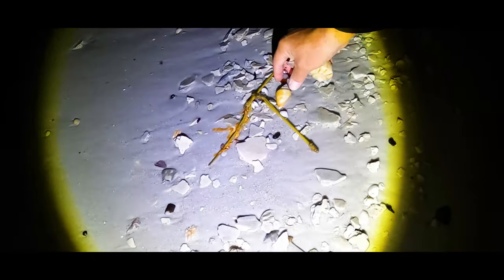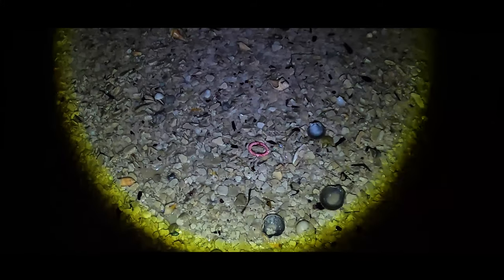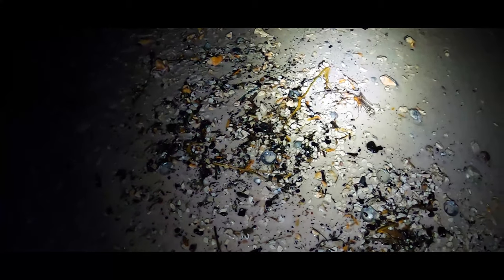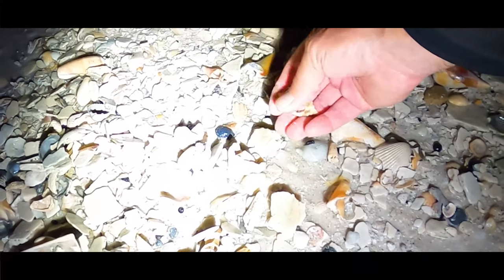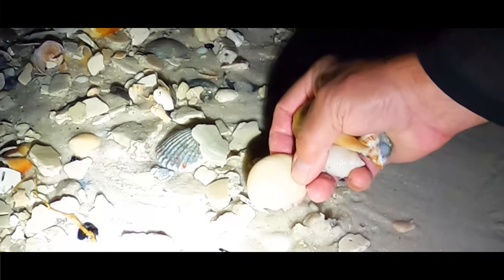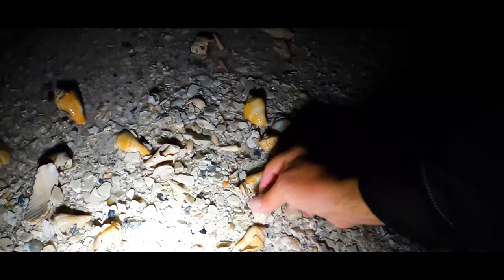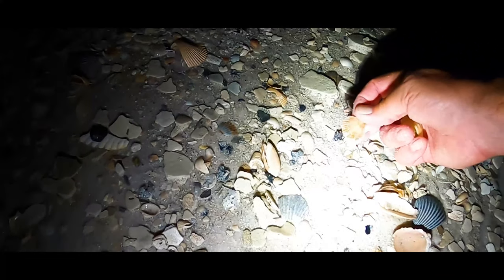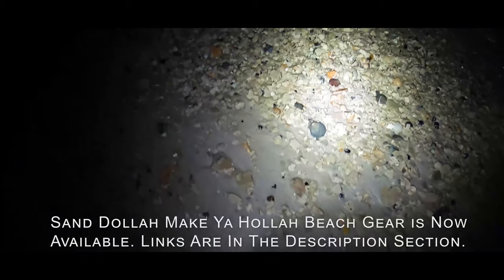Hunting The JUNONIA: SHELLING Panama City Beach.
Some shell once-a-year on their vacation and well, I'm obsessed; I shell whenever I can.  If the conditions are good I'll shell everyday and my record is 21 days straight and when I have the chance, road trip shelling is a must.

All year I've heard about the Panama City Beach renourishment project and when it kicked in this fall I was excited to see what was going on. If you're not aware of what takes place during beach renourishment, it's like this: an offshore barge pumps sand onto the beach and with that sand comes shells. Of course everyday is different, and in this video we are fortunate to be shelling on the back end of a strong weather system.  Watch all the way through because when you have amazing shelling you never know what you'll pick out of all those shells.

Shelling in Florida is varied and in the video we'll take a virtual shelling trip to Panama City Beach where we cover several beaches looking for shells, and due to our diligence we are rewarded with some beauties, including a Junonia. Hope y'all enjoy shelling in Florida, and especially shelling Panama City Beach.
Beach Bummin Dad Merchandise
From t-shirts to travel mugs, you can find it here.

Sand Dollah Make Ya Hollah.
Beach Bummin Dad's Online Art Store

Amazon Affiliate Links:  Please help support this channel by purchasing your shelling products though my Amazon Affiliate links and a small percentage of your purchase will help me continue building the channel (THANKS).

Unigear Full Face Snorkel Mask,
Affordable Dive Mask:
U.S. Divers Diva LX Mask Island Dry Snorkel Combo

Sunscreen:
Australian Gold Continuous Spray Sunscreen with Instant Bronzer SPF 15,
Australian Gold Continuous Spf#50+ Spray 6 Ounce Xtreme Sport (177ml) (2 Pack)

Shelling Books:
Florida's Seashells: A Beachcomber's Guide
Florida's Living Beaches: A Guide for the Curious Beachcomber

Shell Bags -
Black, Nylon Mesh Shell Bags (11 x 8.8 inch)
Black Mesh Drawstring Shell Bags (11x15 inch)

Sand Dipper (Blue)
Sand Dipper (Pink)
Sand Dipper (JR)

Camera Equipment:

GoPro HERO7 Black Bundle Waterproof Digital Action Camera with Touch Screen

GoPro HERO8 Black Waterproof Action Camera with Touch Screen 4K Ultra HD Video
PLAYLISTS To BINGE:
For further information or to plan a shelling trip to the Emerald Coast, here are some helpful links:
Panama City Beach Visitor Information Center -

Sound Effects:
mouseclick - 347544_masgame
Music
Bell Tower by Wicked Cinema UENCDIQJY5N92UAQ
Settle Down With You by Andy Ellison QKG52GAJ7PEAKQGM